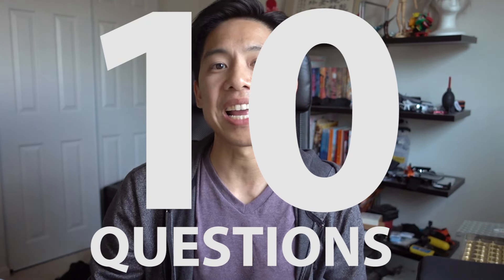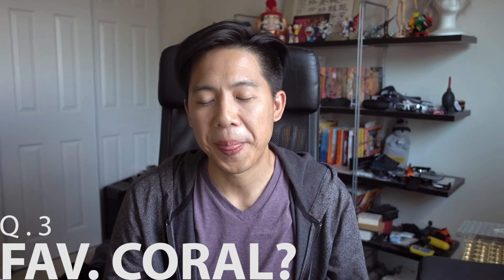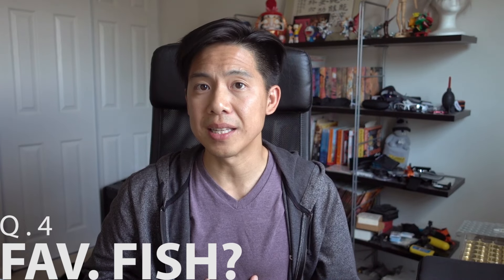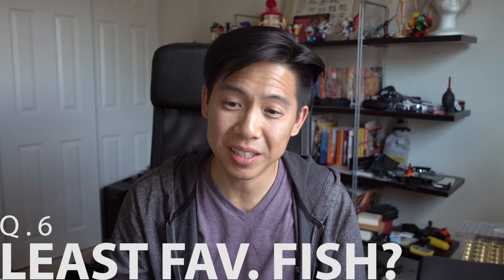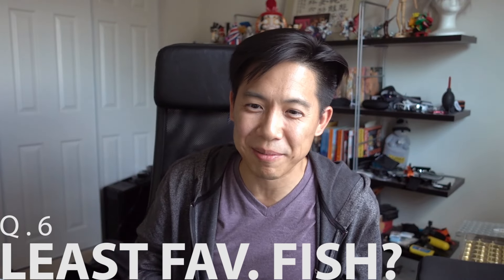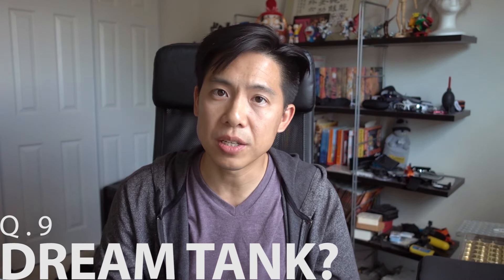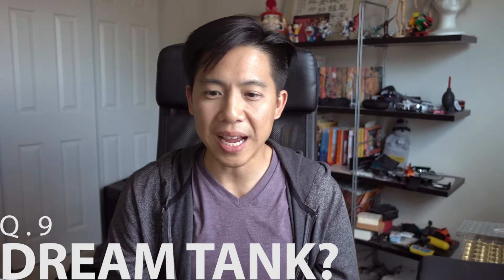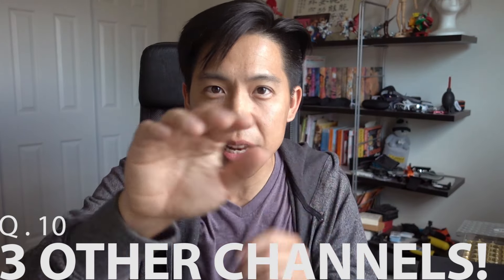Aquarium Tuber Tag Challenge: 10 Reef Questions!!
Taking part in the Aquarium Tuber Tag Challenge!  Please see below for the awesome Reef Aquarium Youtubers mentioned in this video: